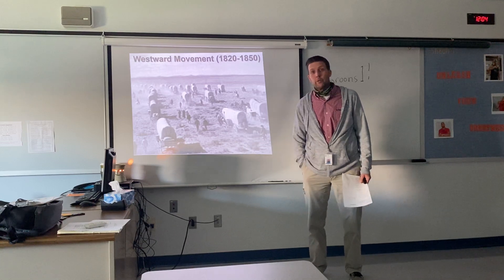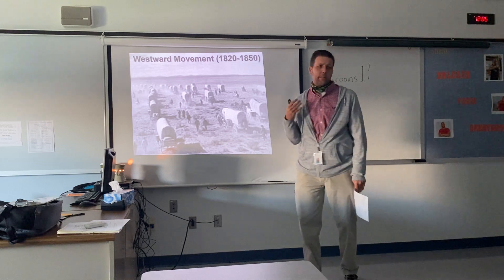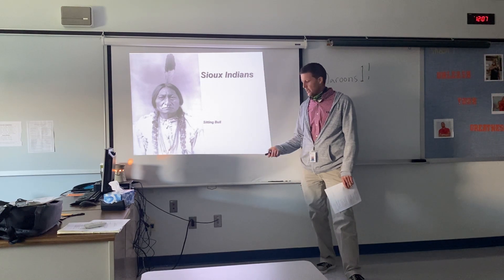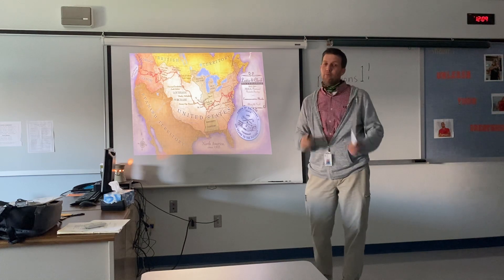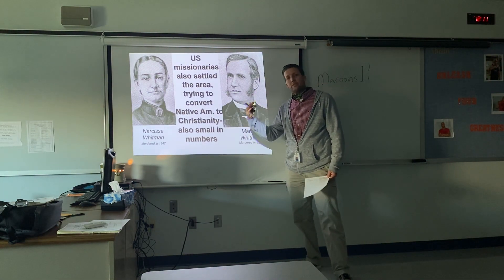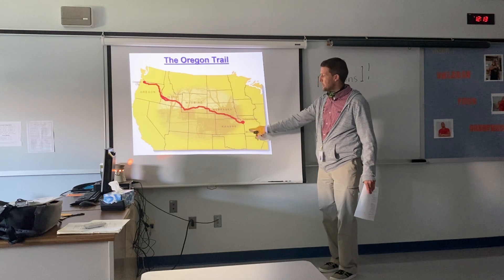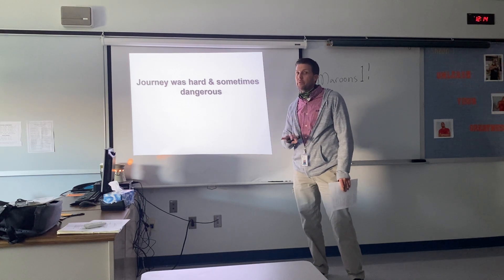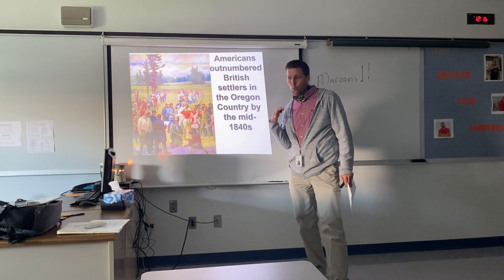Module 7 Lecture 1